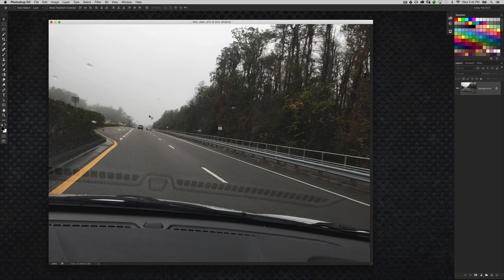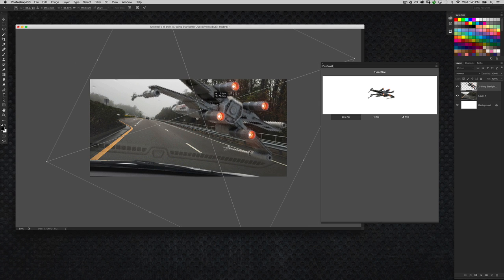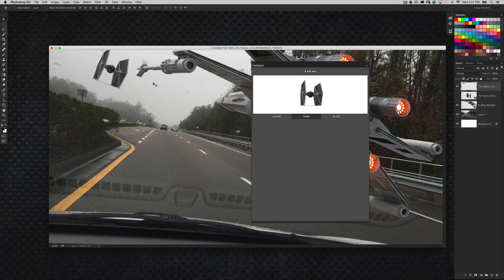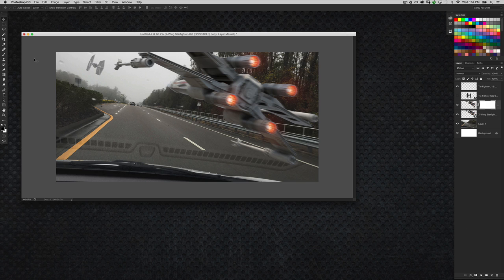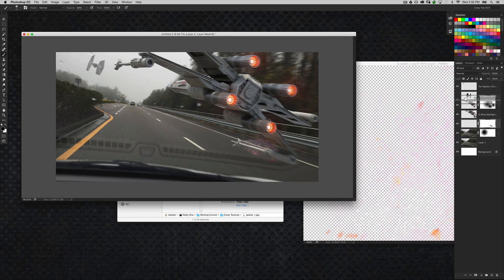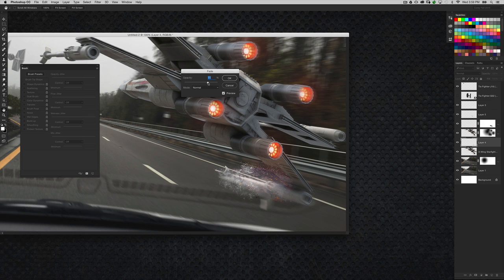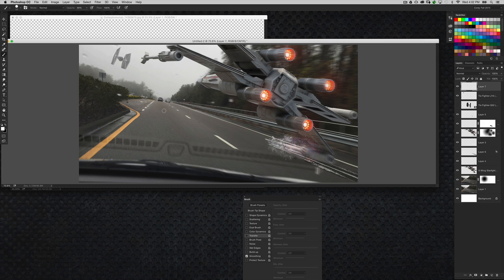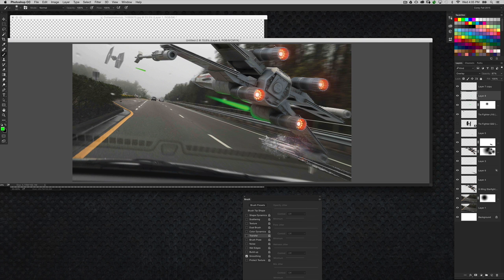Star Wars/iPhone Composite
Here is a fun little exercise using a simple iPhone photo and a couple 3D objects from PixelSquid!